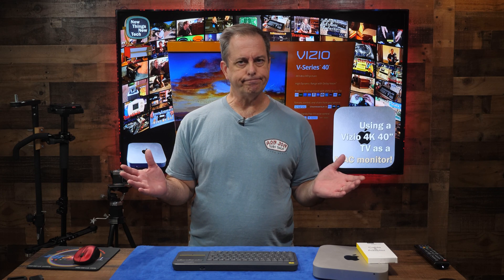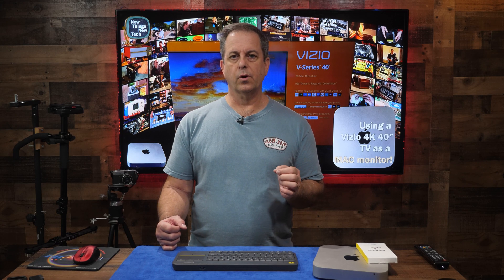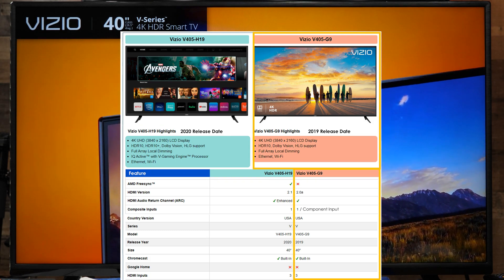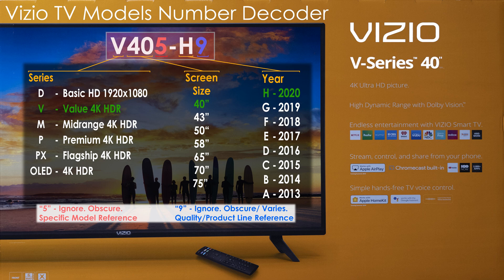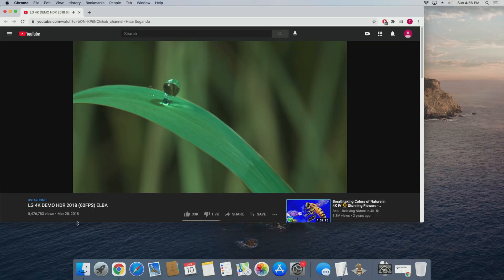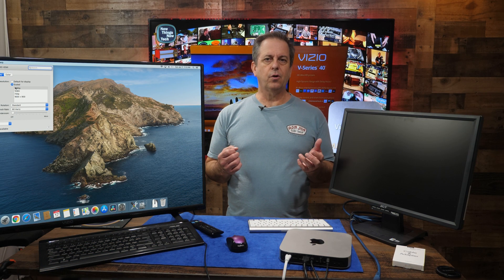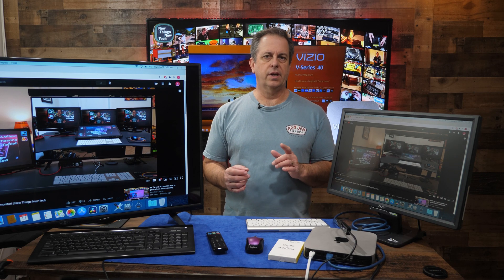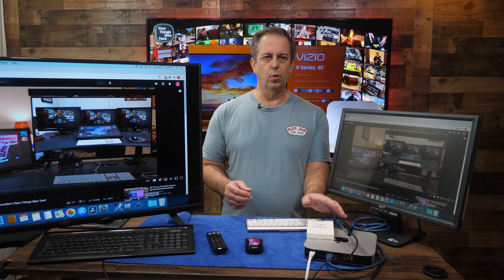Using a Vizio 4K 40 inch TV as MAC monitor! | New Things New Tech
We’ve already put a 4K UHD Vizio TV as our main monitor on our main PC, but can how well will it work on a MAC? Let’s find out!
Using a low cost 4K TV on your MAC to replace those old worn out 1080p monitors is covered in this video.

We test using this specifically on a MAC Mini from 2012, but should work great on any MAC. Watch to find out more!

00:00 Introduction
00:35 Previous video - My monitor upgrade using a Vizio 4K 40 inch TV as PC monitor!
00:45 Short Answer
00:52 Disclaimer
01:19 Overview of what we're trying to do
01:41 Vizio V Series TVs, 40" to 43"
01:55 Specifically for the MAC Mini 2012 version
02:09 Rankie Mini DisplayPort(Thunderbolt) to HDMI 4K Adapter
02:17 Vizio 40" V405-G9 compare to V405=H19.
02:37 GTX 970 Supports 4K HDR on PC
02:46 HDMI Port 2 & 3, and component overview on Vizio TV
03:06 Vizio Model Decoder
03:54 Basically, find the latest model # at stores and compare
04:11 Mac Mini hooked up to old Acer 22" Monitors
04:32 Test Video run on the Acer monitor, HD 1080
05:03 Quick video test of the DisplayPort Adapter on Acer Monitor
05:20 Switch over to the 4K Vizio with internal HDMI on the Mac Mini
06:06 Switch to the DisplayPort Adapter on the 4K Vizio and test
06:33 Trying SwitchResX to get higher resolution output
07:41 SwitchResX Sizing Magic
08:49 Recap - Can you use the Vizio 40" on a MAC?